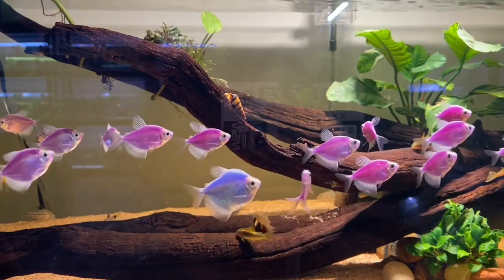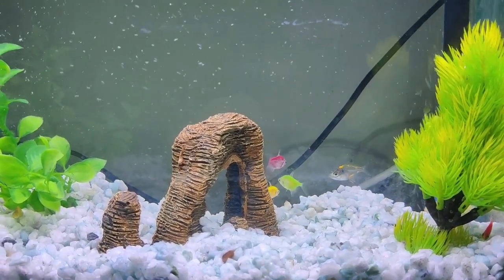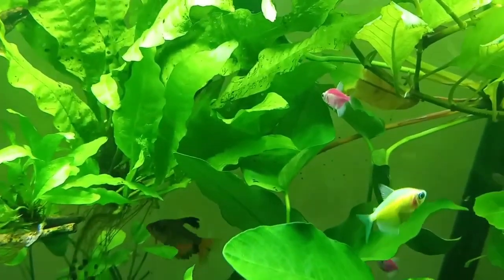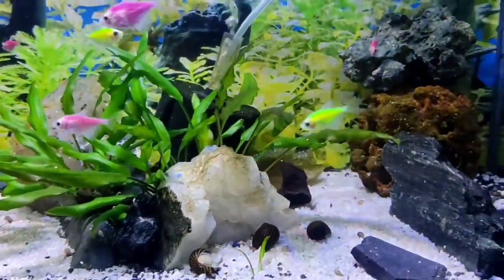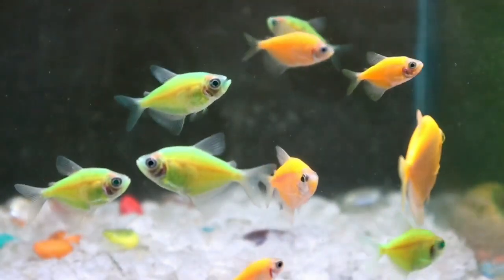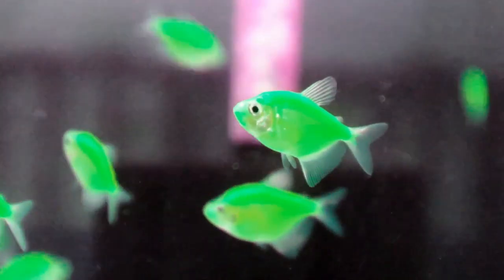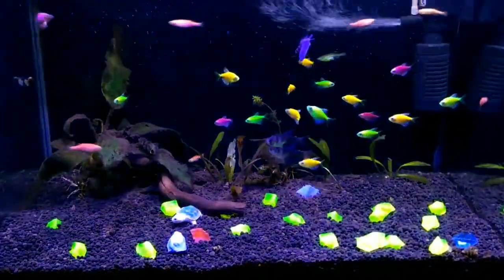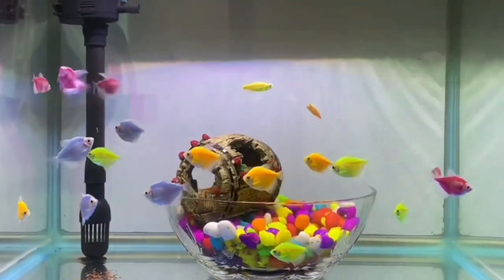This Fish will Glo all the time | Glofish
Online Website